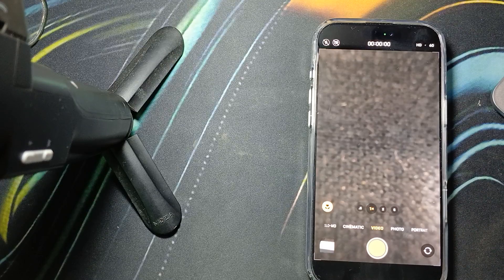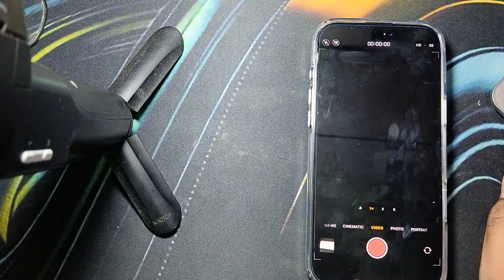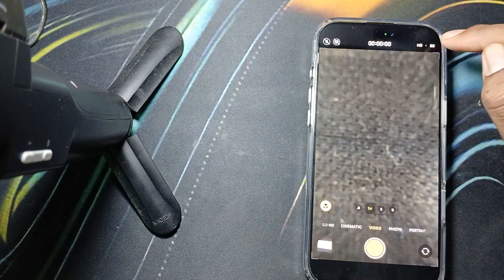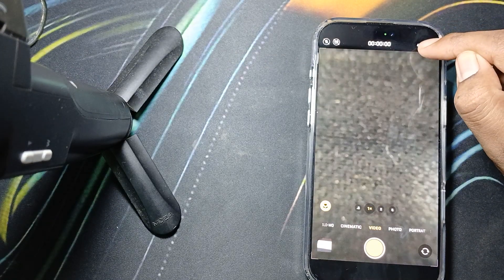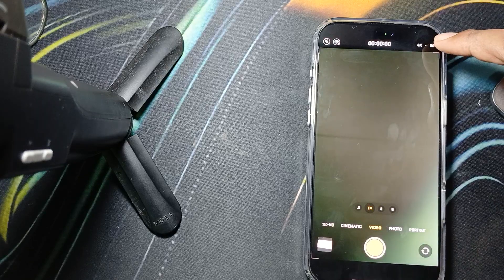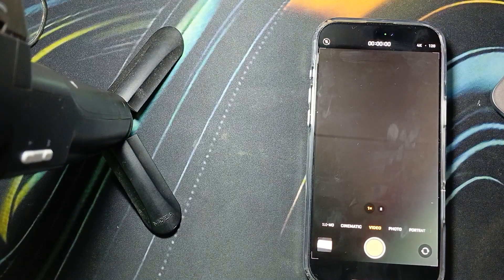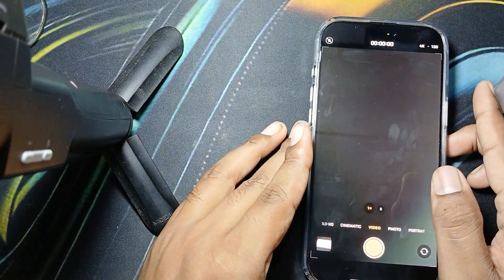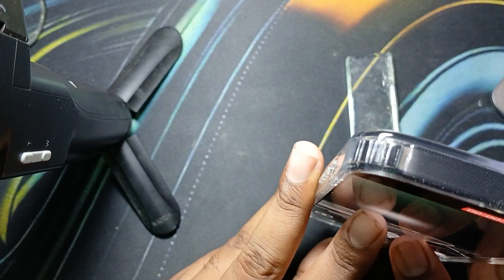iPhone 16 Pro Max/16 Pro: How To Shoot 4K Video At 120 FPS To Slow Down Reality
In this informative video, we explore the capabilities of the iPhone 16 Pro Max/16 Pro, focusing on how to shoot stunning 4K video at 120 frames per second.